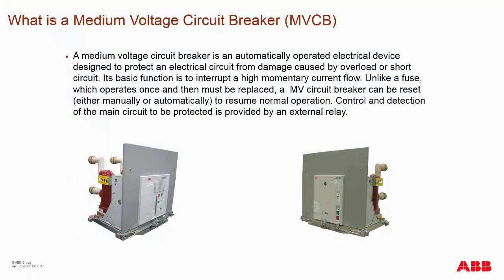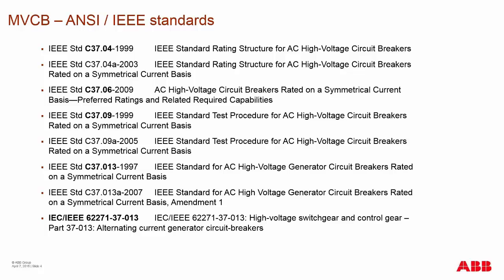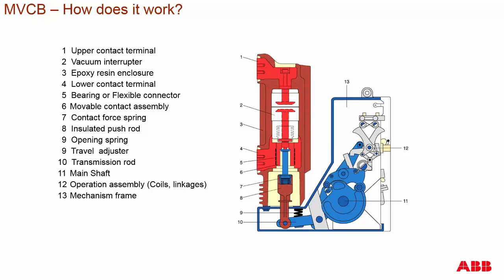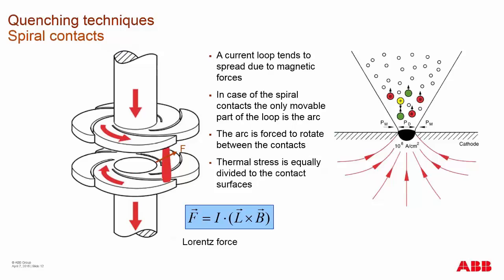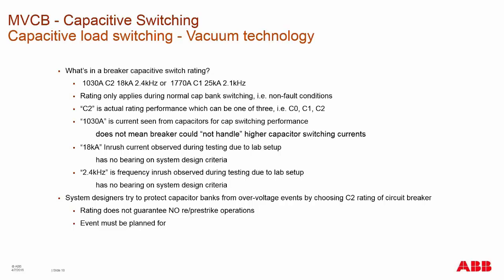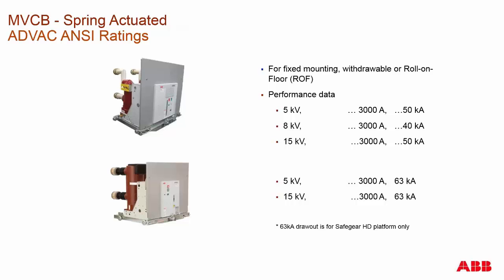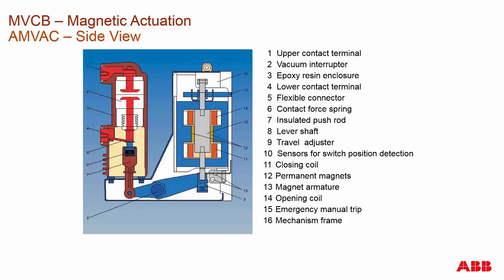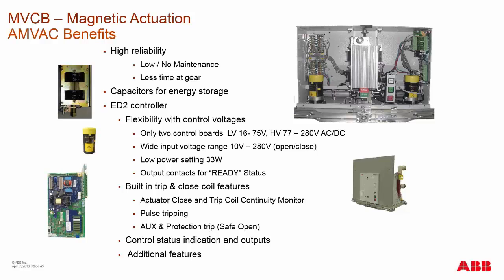Medium Voltage Breakers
This webinar will cover ABB’s, ADVAC spring charged medium voltage circuit breaker and the AMVAC magnetic actuated medium voltage breaker mechanisms. Followed by the introduction of ABB latest technology the DS1 “diode switch” for zero transient capacitive switching.